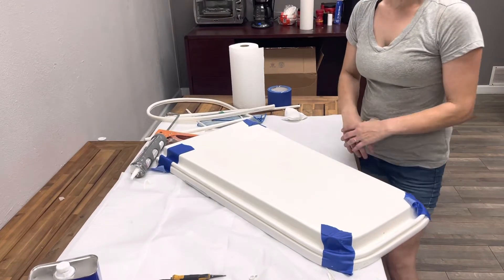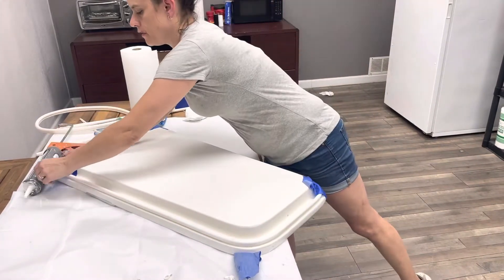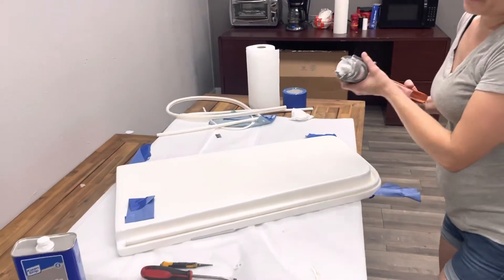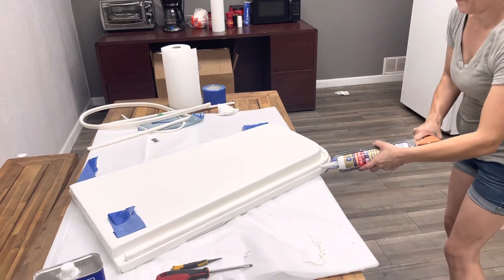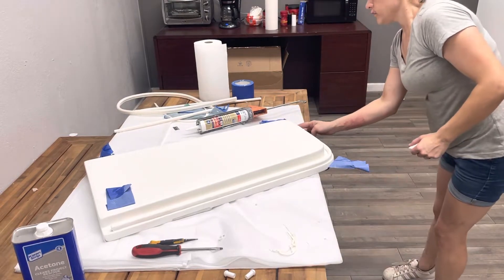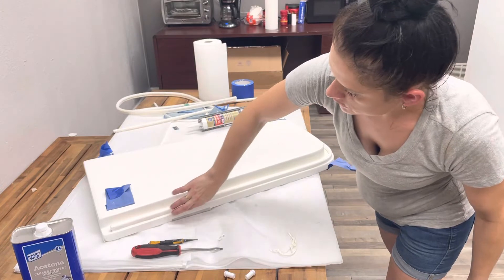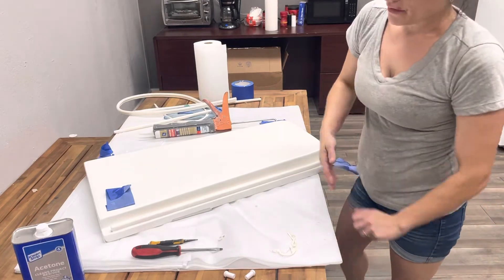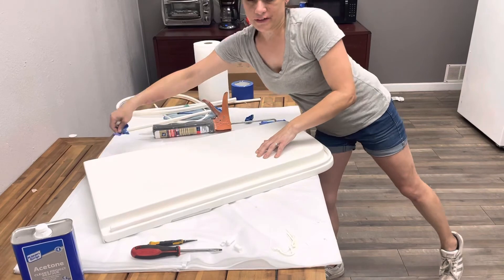Step 4 : changing a door seal on a inward swing walk in tubs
Please click below for brochure

🛁 Welcome to Mobility Bathworks! 🏆
Are you or your loved ones seeking a truly independent and dignified bathing experience? Look no further! At Mobility Bathworks, we take immense pride in helping people maintain their dignity and independence one person at a time.

💪 Empowering Independence: Our diverse line of walk-in showers and walk-in bathtubs is designed to provide you with the freedom to bathe with confidence. Say goodbye to limitations and hello to a bathing experience that puts you back in control.

🏥 Age in Place with Comfort: As a veteran-owned manufacturer and installer, we are dedicated to ensuring seniors can age in place, right in the comfort of their own homes. We understand the value of staying close to family and maintaining emotional support, without the need for expensive assisted living facilities.

🌟 Therapeutic Options Galore: At Mobility Bathworks, we believe that everyone's needs are unique. That's why our line of products offers the most diverse range of therapeutic options in the market today. Whether you seek relaxation, pain relief, or enhanced safety, we've got the perfect solution for you.

🔧 About Us: Our mission is to make a difference in people's lives by providing top-notch walk-in showers and bathtubs. We genuinely care about our customers, and we're always here to address any questions or concerns you may have. Your satisfaction is our priority!

🎁 Make a Change Today: Don't wait to experience the freedom and dignity you deserve. Embrace independence and live life to the fullest with Mobility Bathworks. Click the link now to explore our incredible range of products and take the first step toward a better bathing experience! 💧

Ship all over USA and Canada

WEST COAST MANUFACTURING FACILITY
1309 Ave H

EAST COAST MANUFACTURING FACILITY
264 Hwy 202 / 31